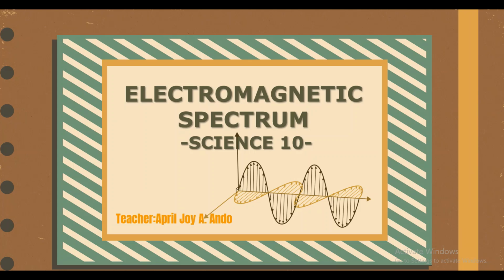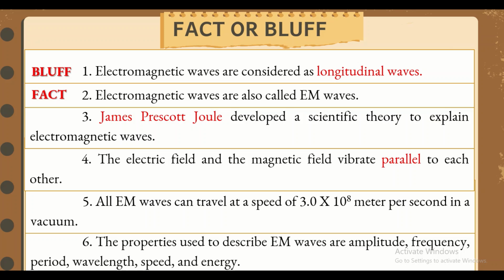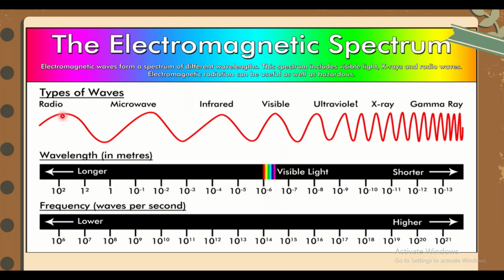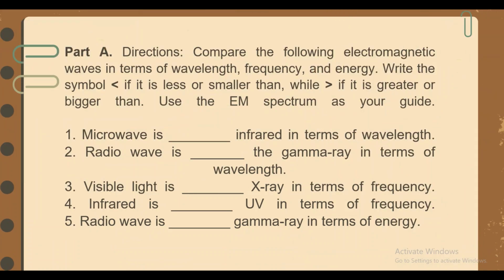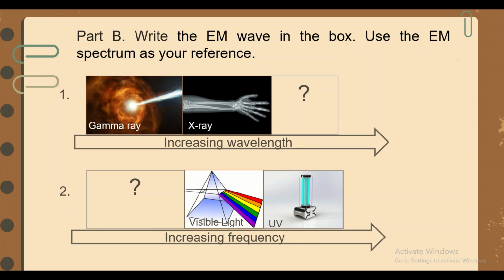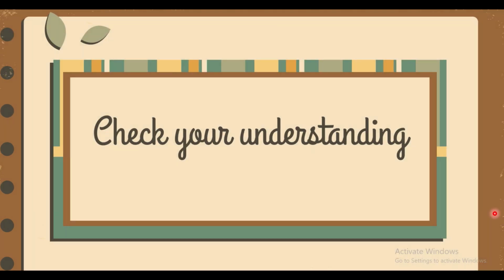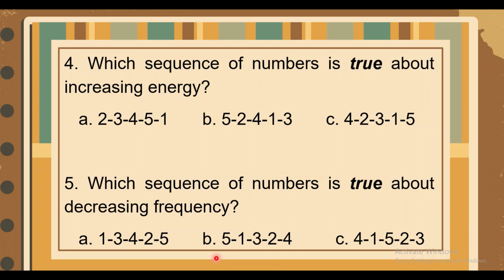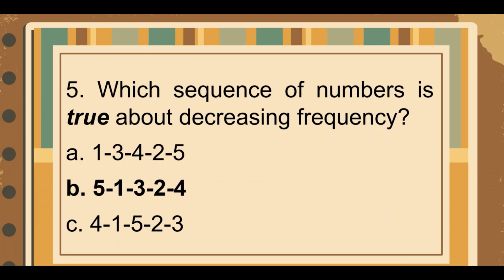Electromagnetic Spectrum: Relationships Between Wavelength and Frequency, Frequency and Energy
Learn the relationships between wavelength and frequency as well as frequency and energy of EM waves. Watch in HD. Thanks and enjoy learning!